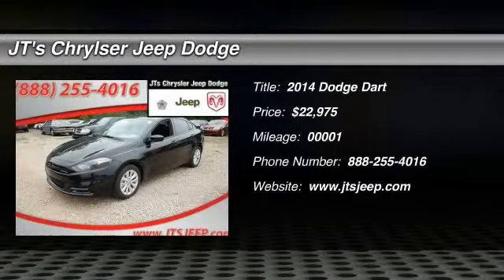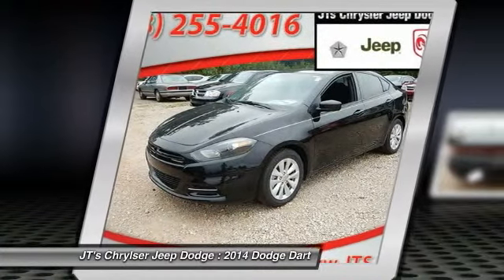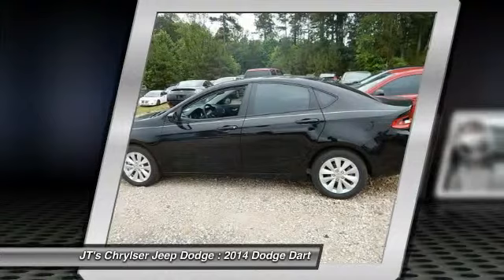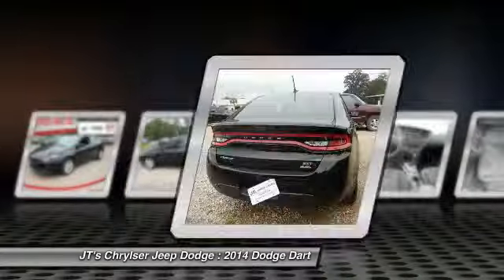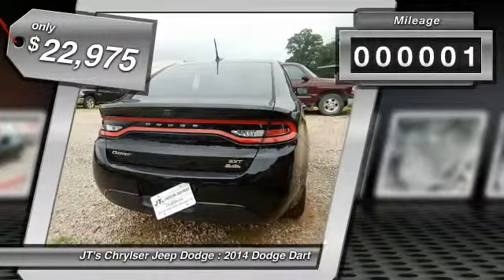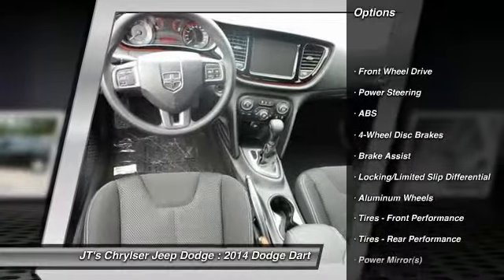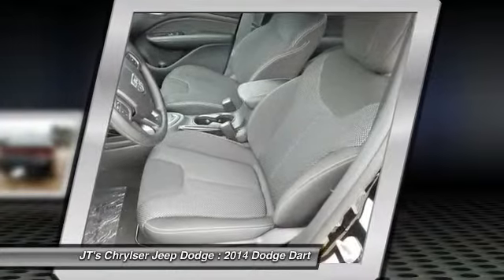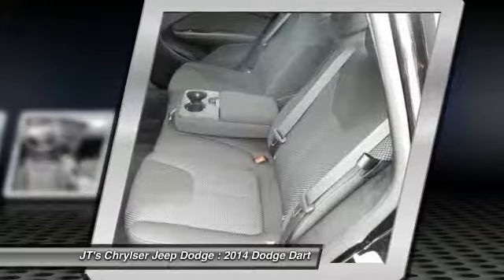2014 Dodge Dart Lexington SC 150073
2014 Dodge Dart SXT - $22975

JT's Chrylser Jeep Dodge
5215 Sunset Boulevard

Delivery price will include taxes,tag, and $389 closing fee. Pricing only valid when financing through Chrysler Capital or when paying cash. Must present Internet Pricing before negotiations to qualify.MSRP is the suggested retail price set by the manufacturer not the selling price. The sale price may not reflect the MSRP. The selling price includes all incentives including a $500 Chrysler Capital Rebate on Ram trucks. Some vehicles may have dealer installed equipment such as custom wheels and tires, step rails, etc. The extra equipment may not be included in the price. Pricing not valid with special APR programs. Offers not in conjunction. JTs Chrysler Jeep Dodge is not responsible for typographical errors in pricing.